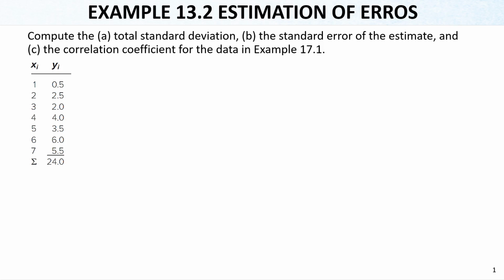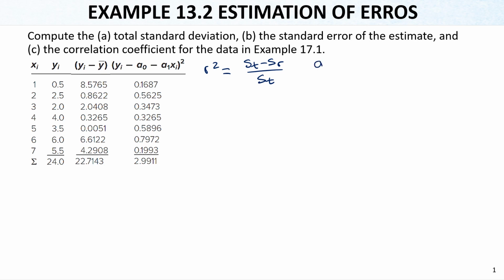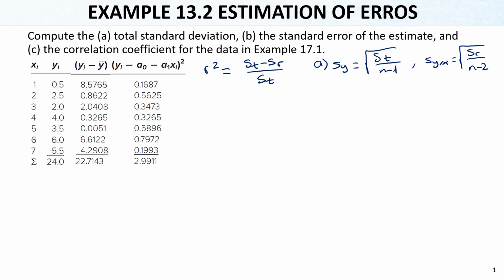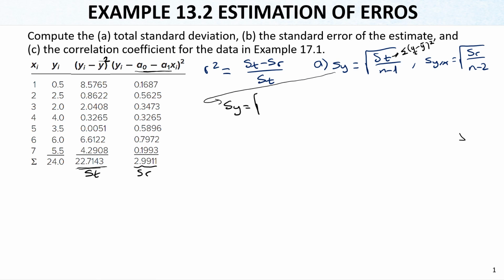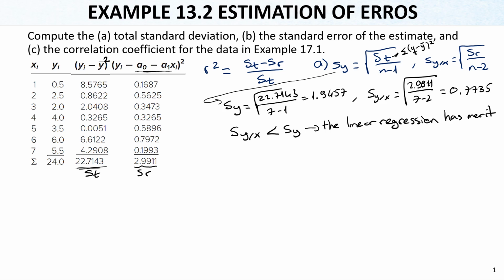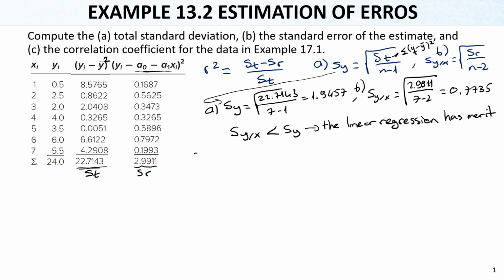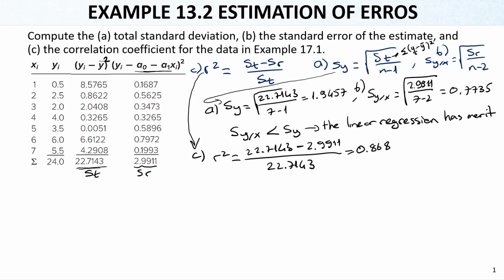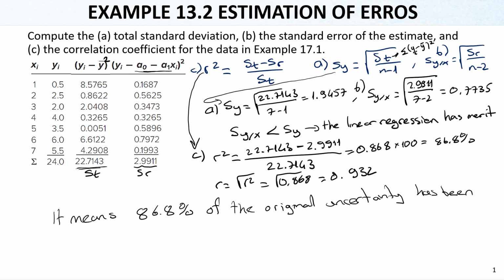Numerical Methods Lec32 Ch13 Linear Regression4 Example for Error Estimation